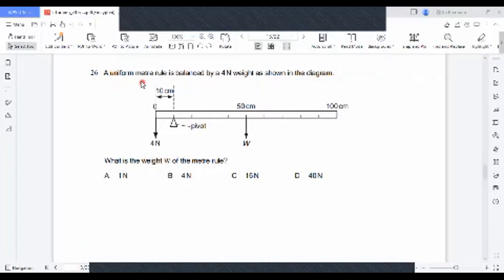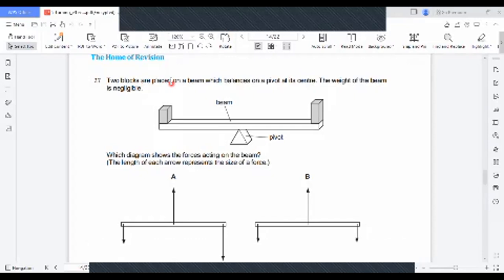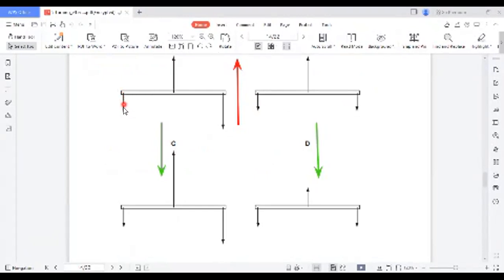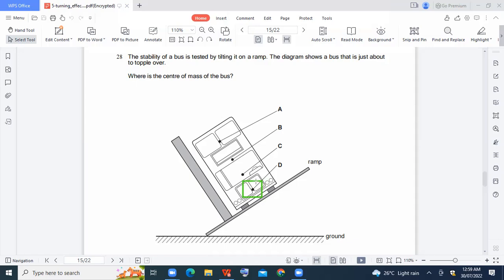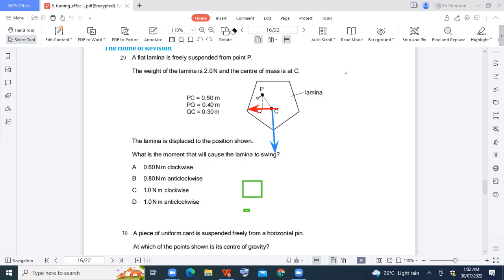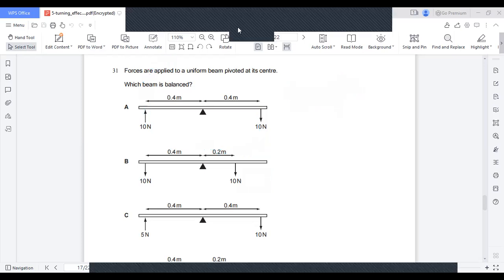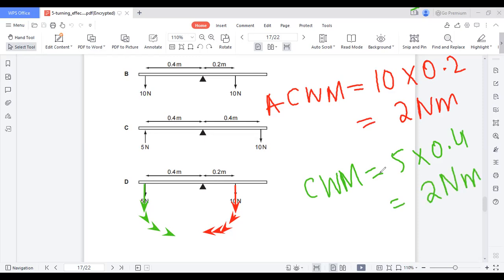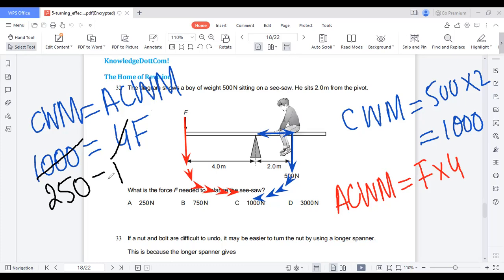Week No 5: Lesson (5/6)